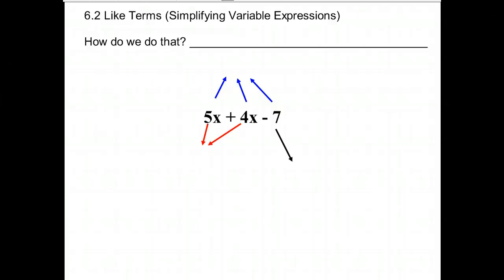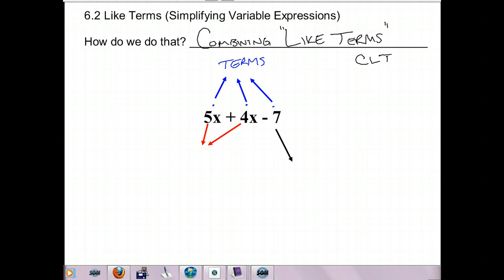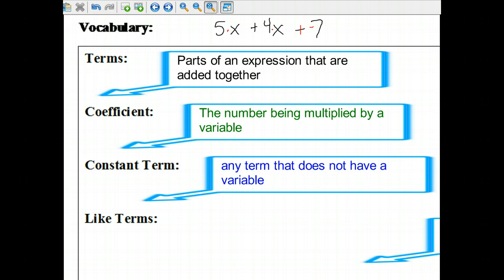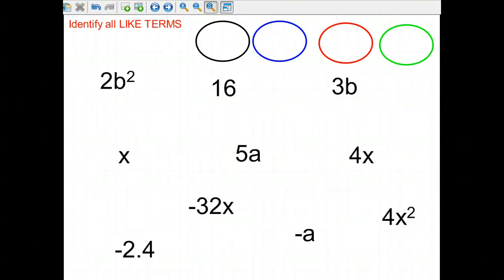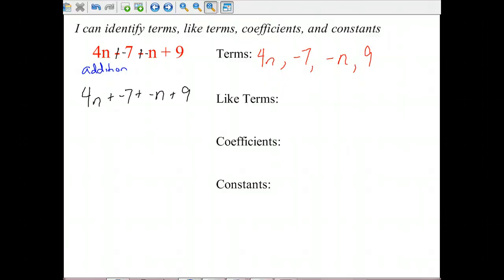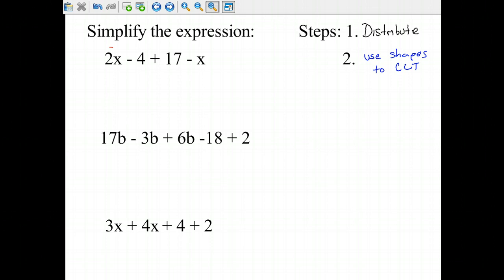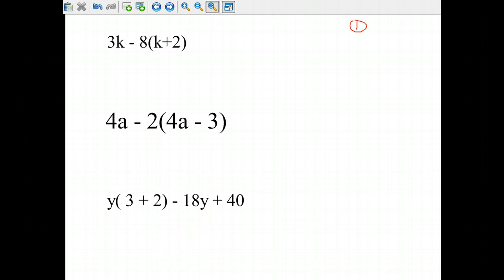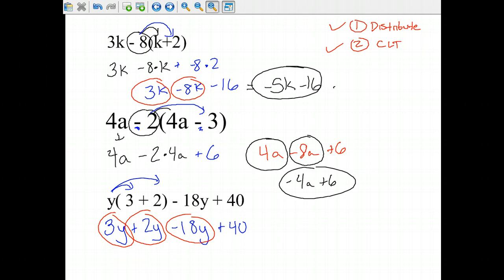Combining Like Terms